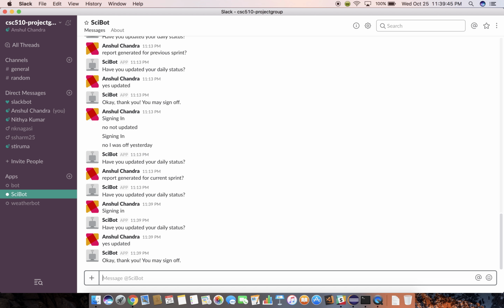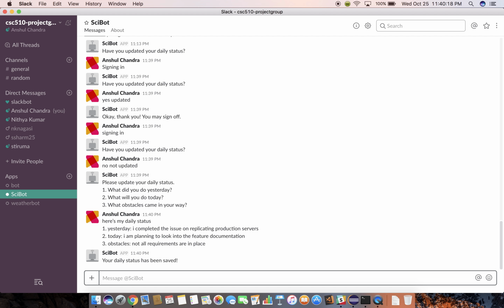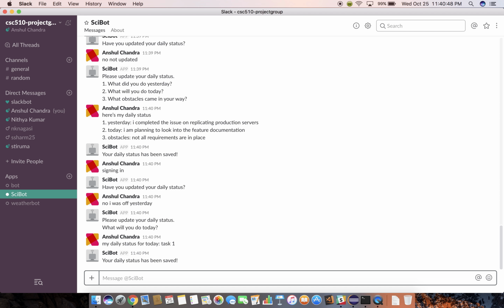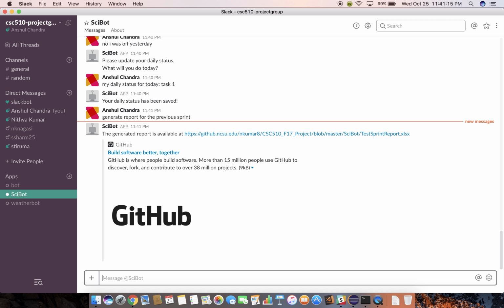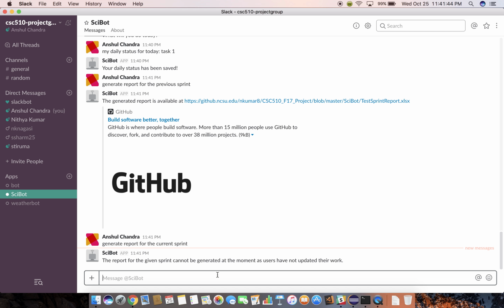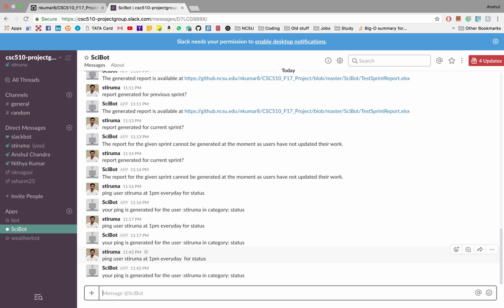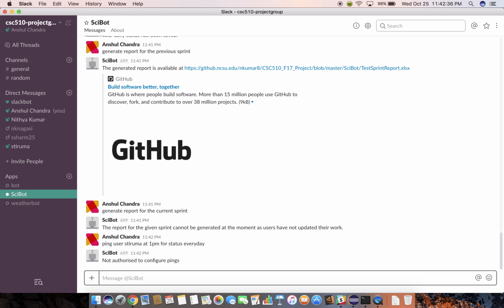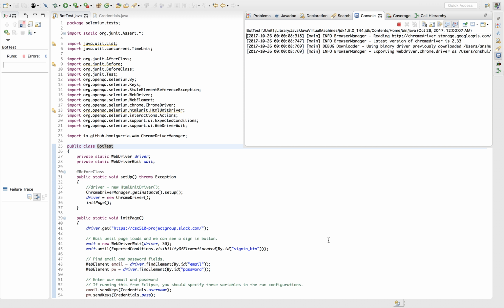SCibot - SCrum Intercede Bot